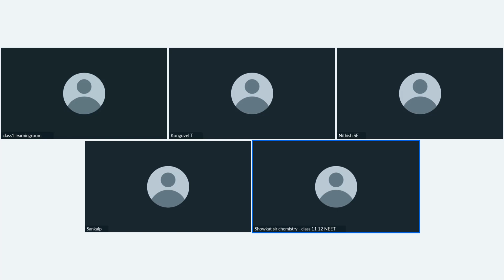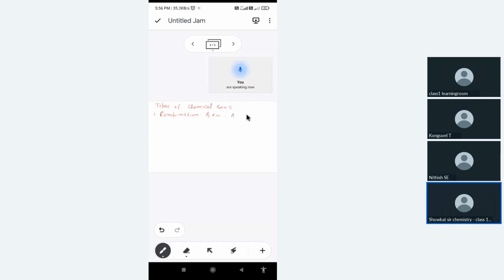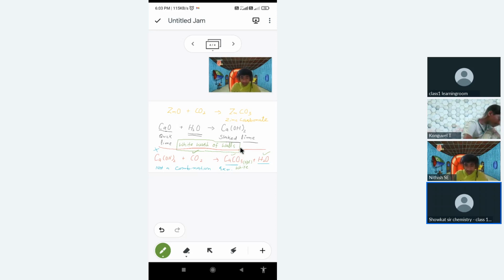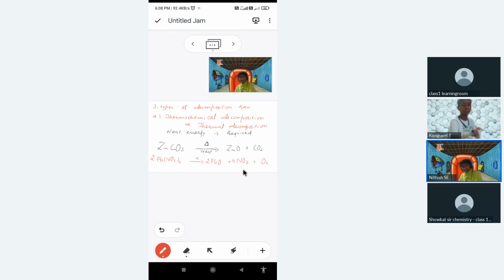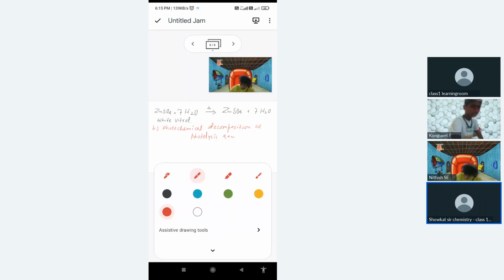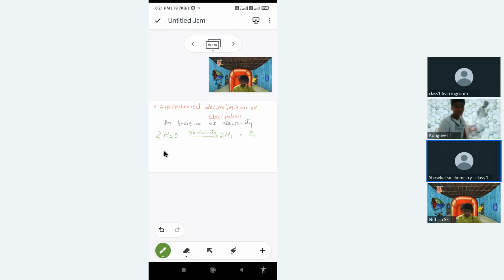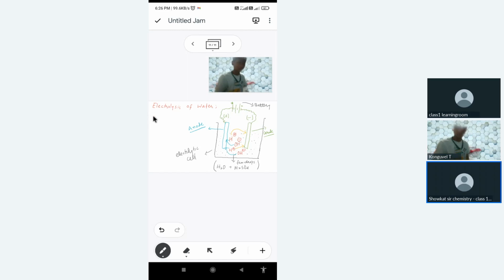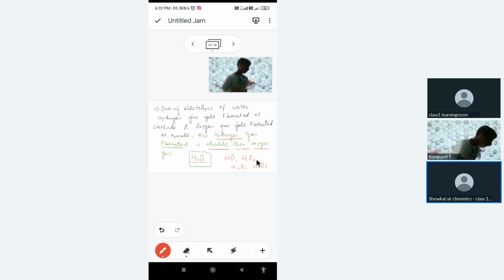IX Chemistry ICSE May 01 2023 05 45 PM